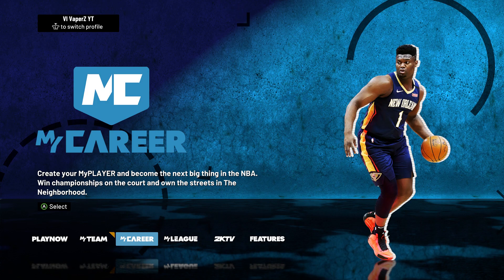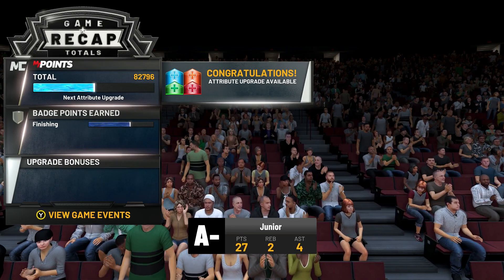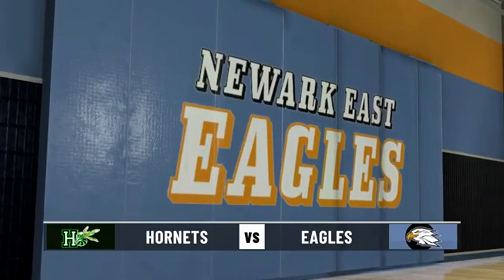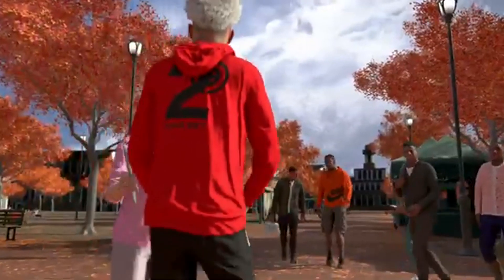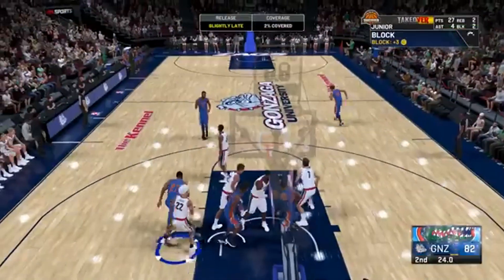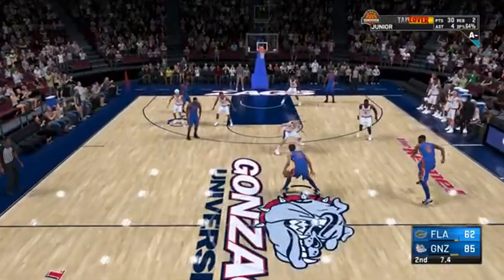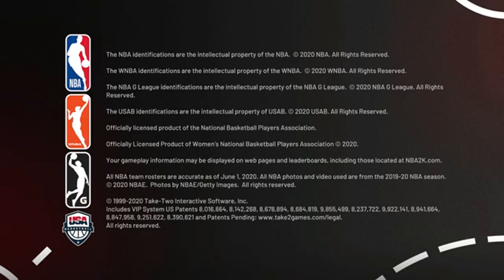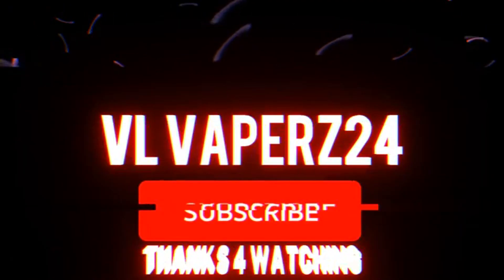NBA 2K21 *UPDATED* UNLIMITED BADGE GLITCH AFTER PATCH (USE BEFORE PATCHED)!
NBA 2K21 *UPDATED* UNLIMITED BADGE GLITCH AFTER PATCH 1.12 (USE BEFORE PATCHED)! HOW TO GET BADGES FAST 2K21!

NBA 2K21 shoot everyone Instant legend 5 mascot glitch joedaddy505